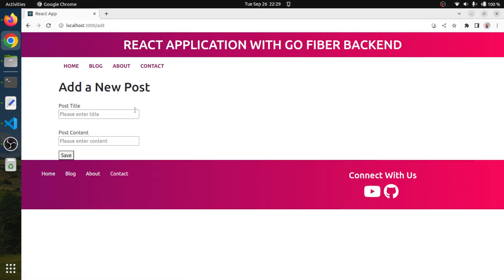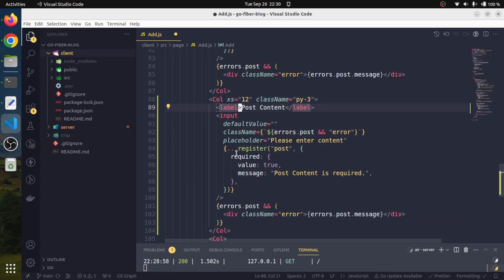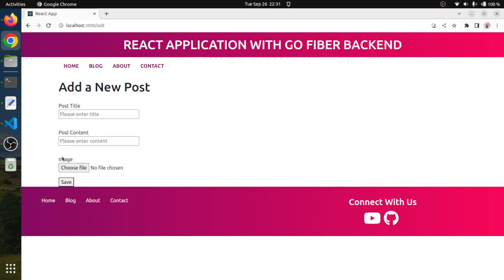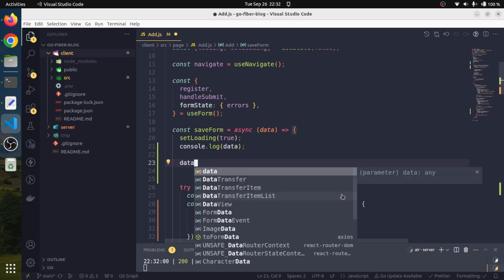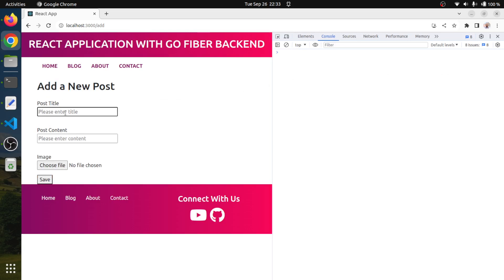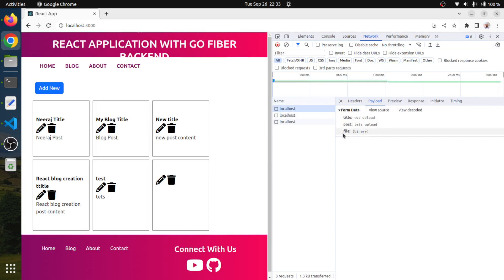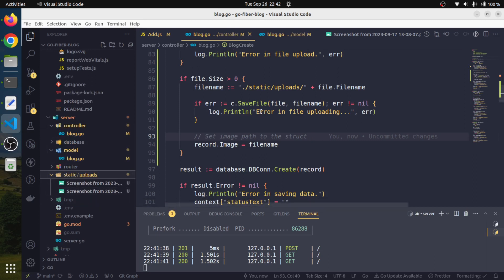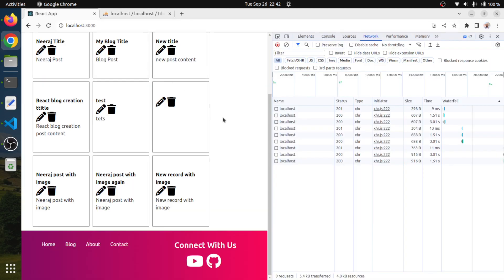Go Fiber | React and Go Fiber | Full Stack Golang Project | File Uploading | Grow Your Skill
In this session we will add file upload feature to our Application.

golang
golang tutorial
golang tutorial 2023
learn go
go language tutorial for beginners
Golang project